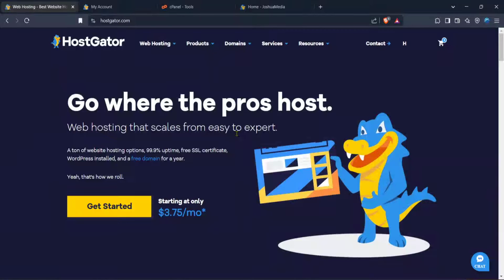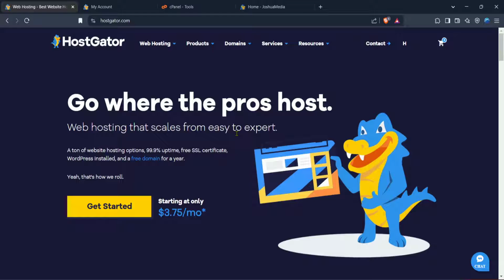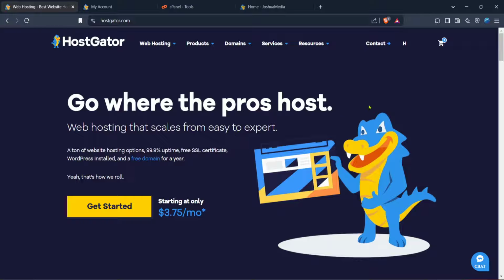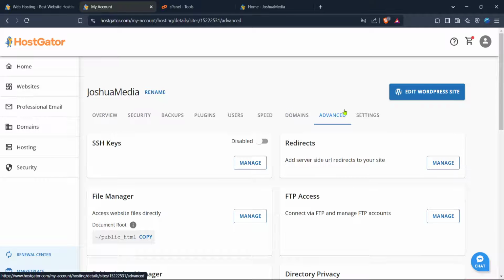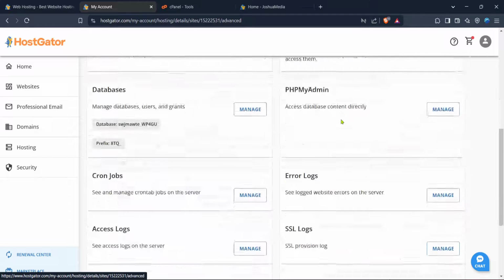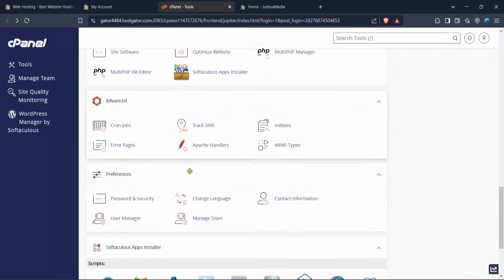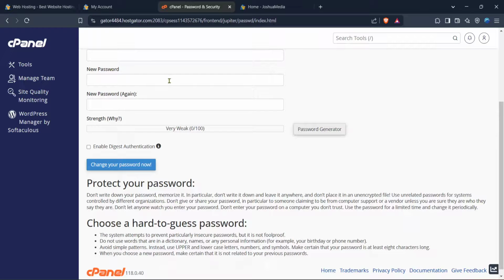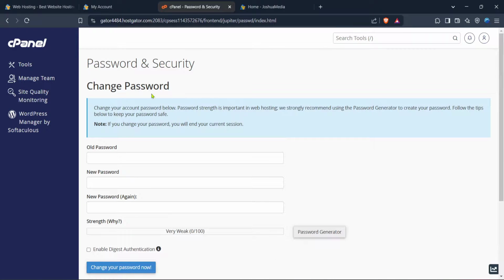How to Change Cpanel Password in Hostgator Step-by-step (Full 2025 Guide)